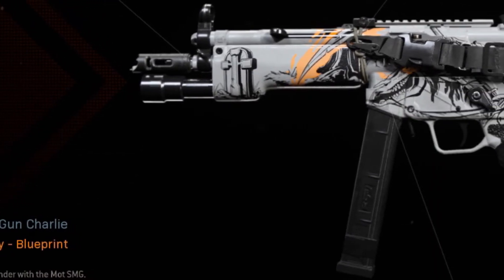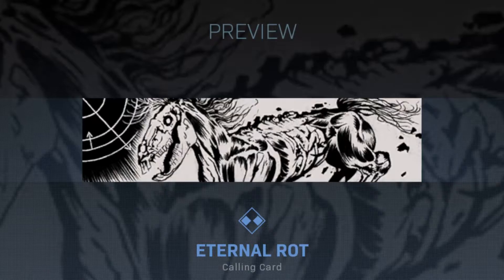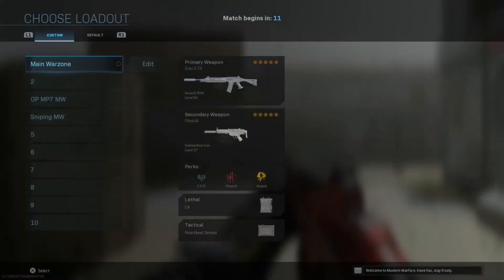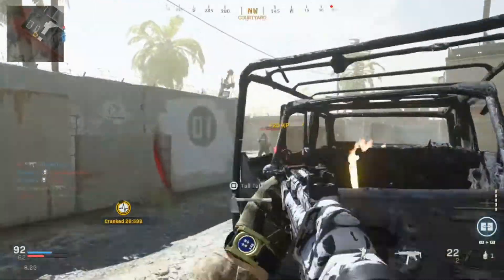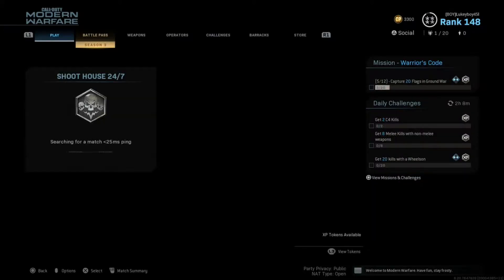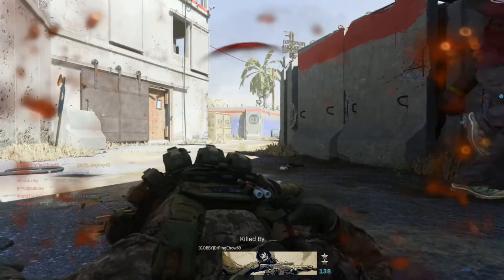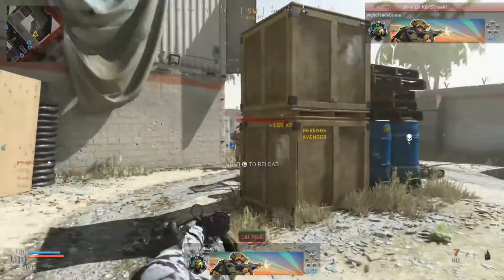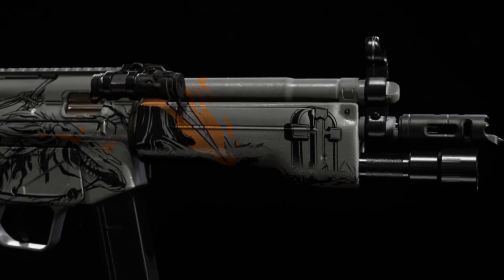The AMAZING NEW "DEATH" MP5 in Modern Warfare...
In this video, I use the New "Mot" MP5, from the "His Name Was Death" Bundle